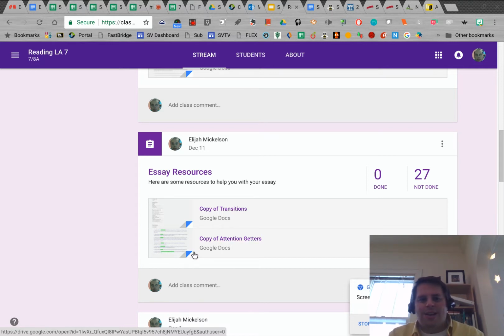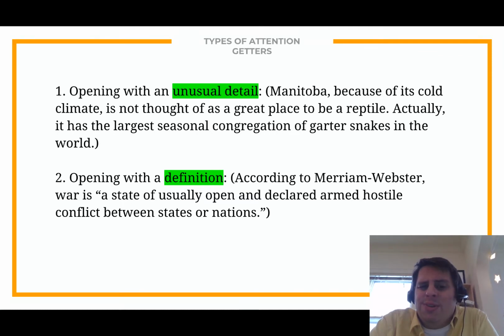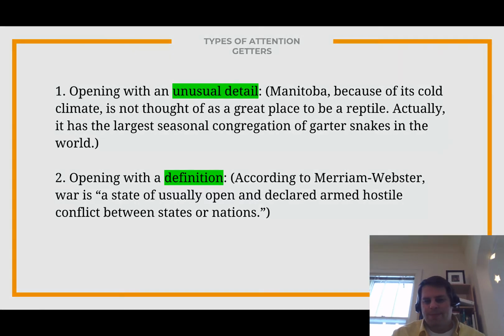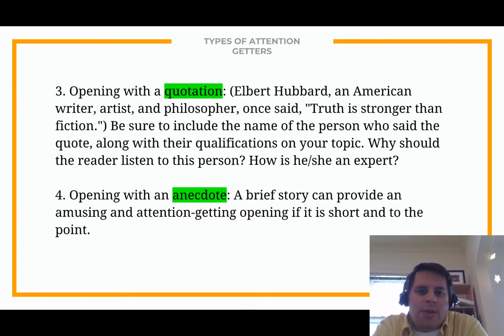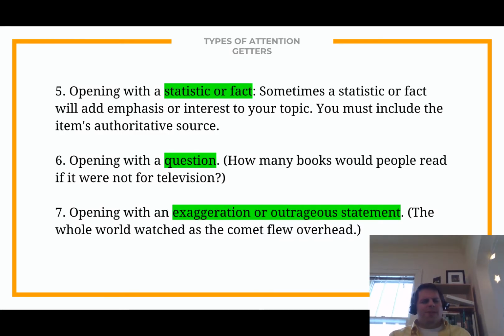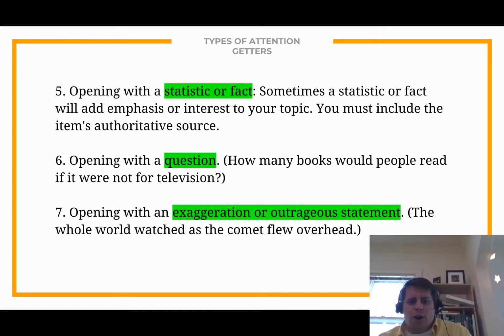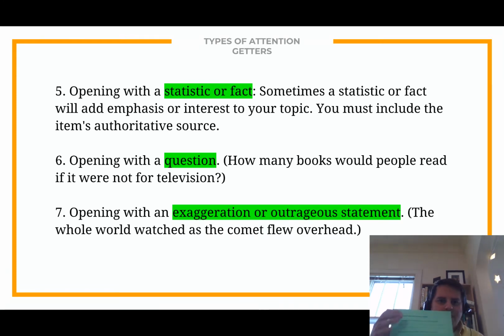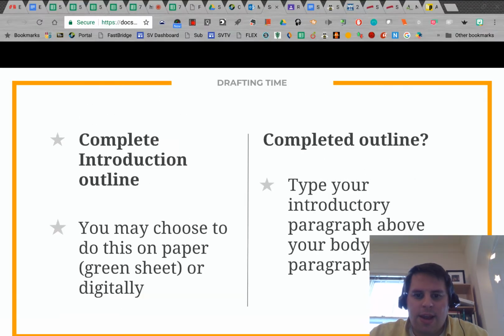Dec 12, 2017 4:00 PM